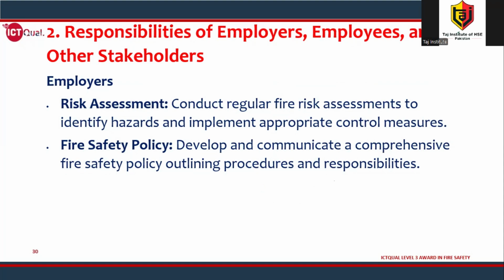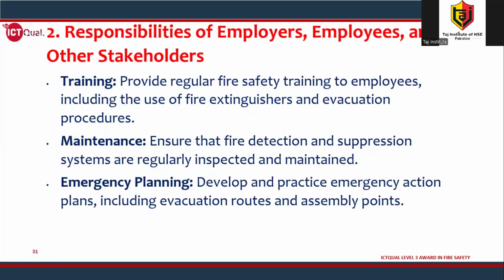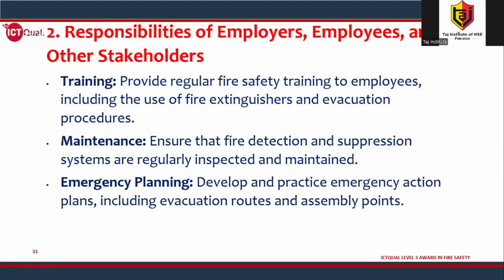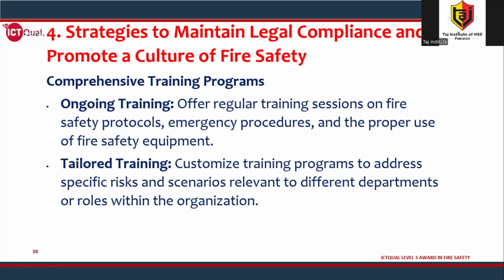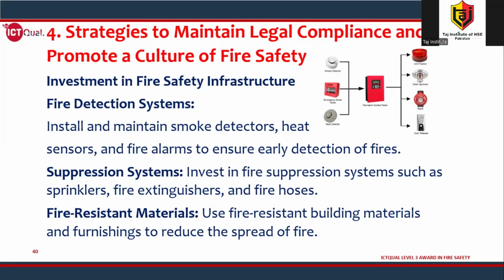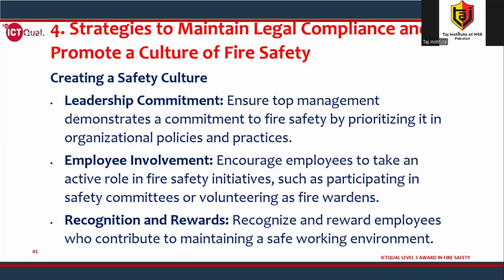Lecture 2 | ICTQual Level 3 Award in Fire Safety | Taj Institute of HSE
Welcome to Taj Institute of HSE – Health, Safety, Environment & Professional Education Hub | Rawalpindi, Pakistan

We are a leading institute based in Rawalpindi, Pakistan, offering national and international qualifications in Health, Safety & Environmental (HSE) Management.

🎓 What We Offer:
✅ Accredited Diplomas & Certifications
✅ HSE Courses (Basic to Advanced)
✅ Internationally Recognized Programs

🌍 Whether you are starting your HSE journey or aiming to upgrade your skills for career growth, we are here to support your goals with quality education and experienced trainers.

📍 Location: Office 1, First floor, Aman plaza, Khanna Road, Rawalpindi